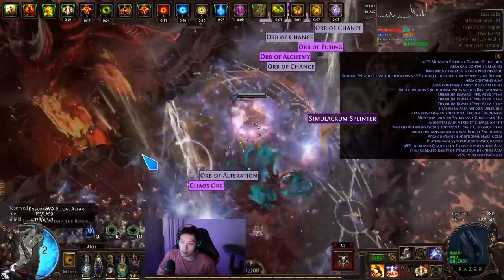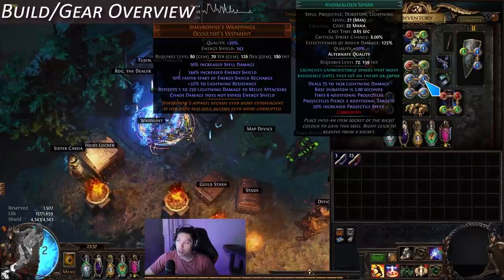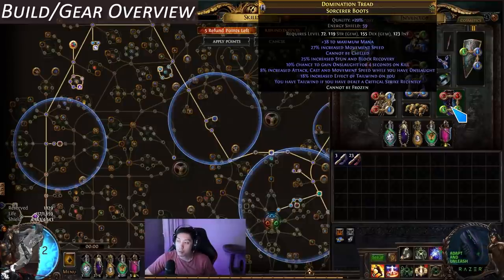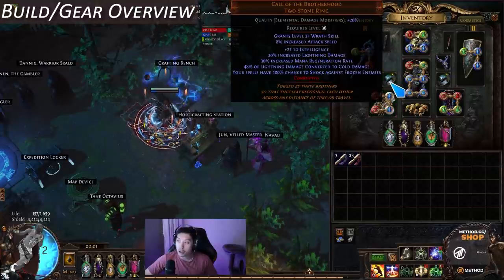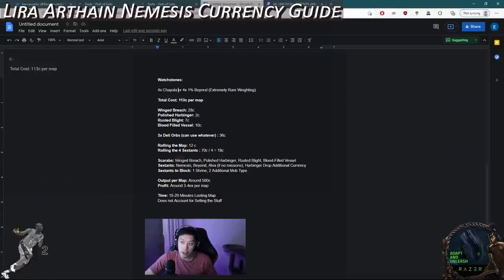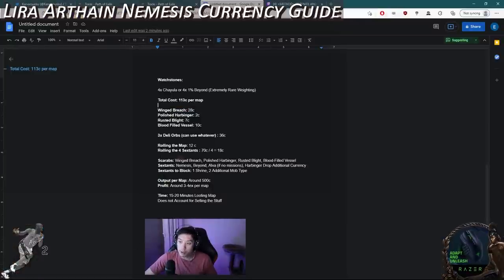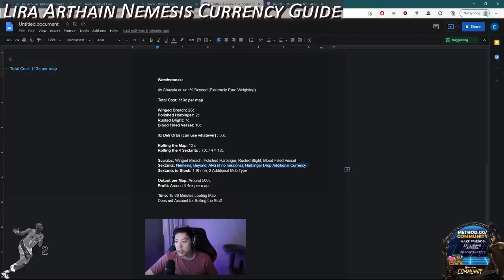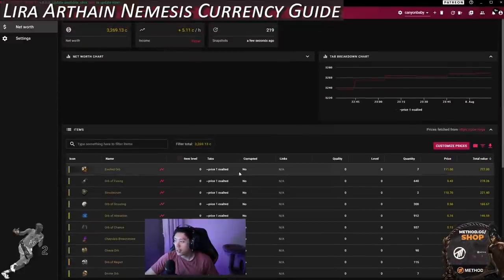[3.15] BEST MAPPING MONEY MAKING METHOD IN EXPEDITION, 6-10+EX/HR (Build Diary: #17)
I go over my new mapping strategy in Lira Arthain on Lava Lake Map, which takes advantage of the insanely cheap price of Awakened Sextants.

Segments:
0:00 - Intro
2:22 - Spark Build/Gear Overview
9:21 - Nemesis Sextant Currency Money Making Method
22:18 - Lava Lake Nemesis Currency Map Demonstration
26:15 - Final Thoughts

Paste the following into the import of the Shopping Cart (Paste the text inside of the URL and not the URL):